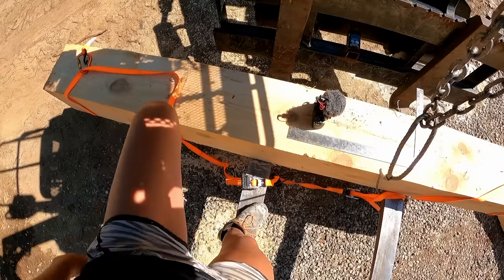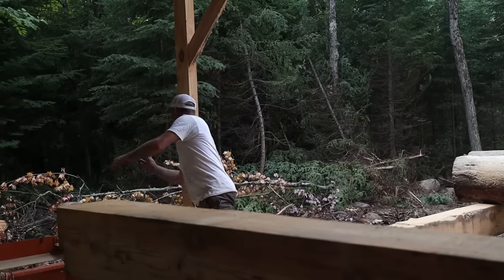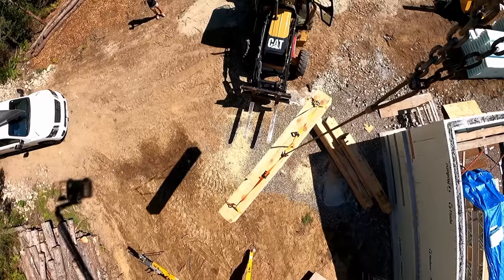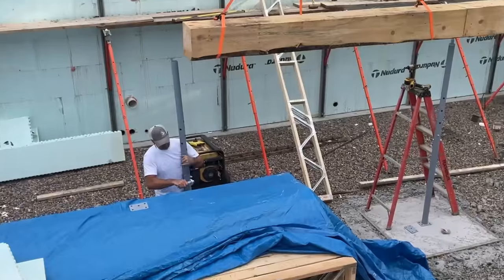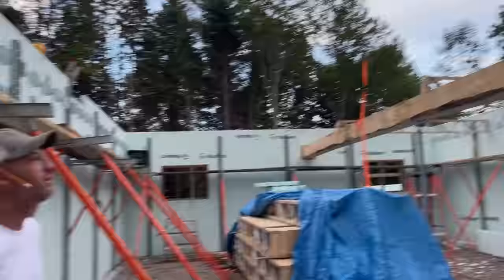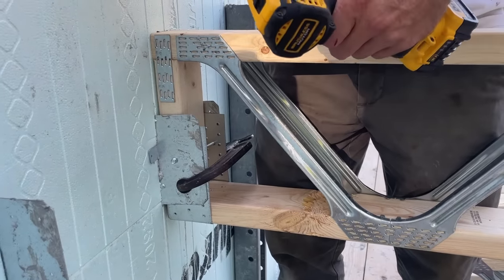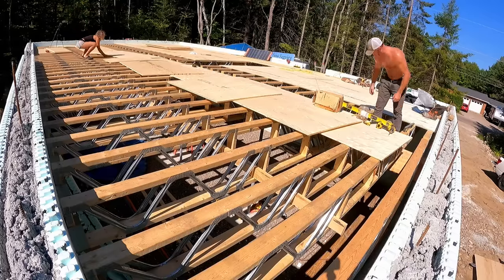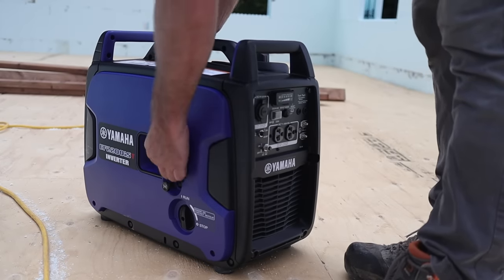Milling our own Beams and Floor-Installation on our Self-Built ICF Home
Episode 4 of our ICF house-build! In this one we mill our own support beams, install them, pickup and install our Engineered Open Web Floor Joists, and as well as start our subfloor!!

Technical Shirts
Bar Oil
Throw Bag